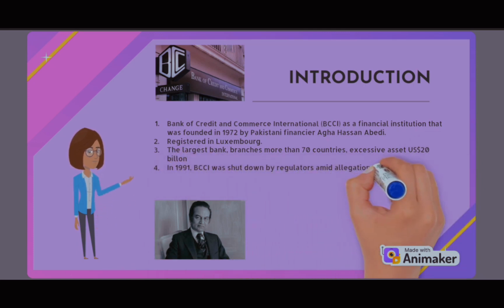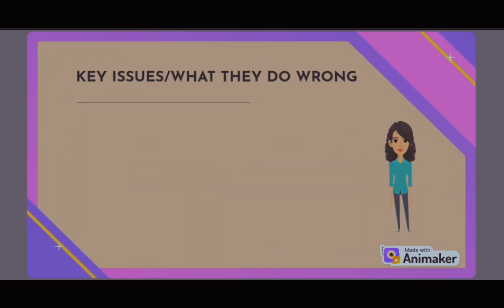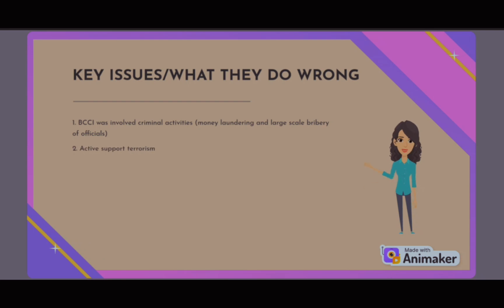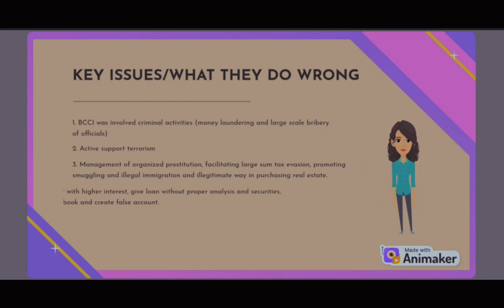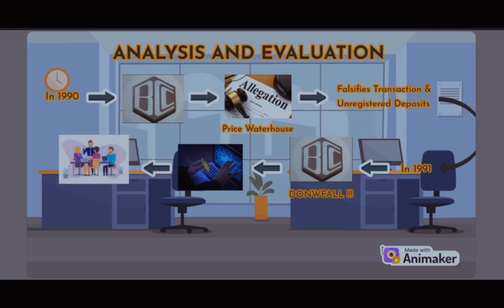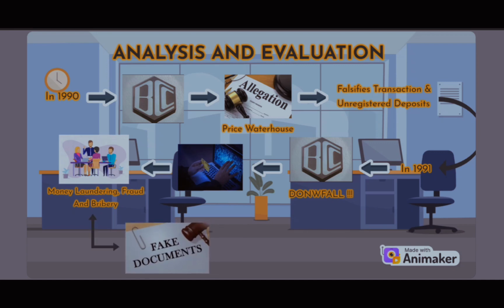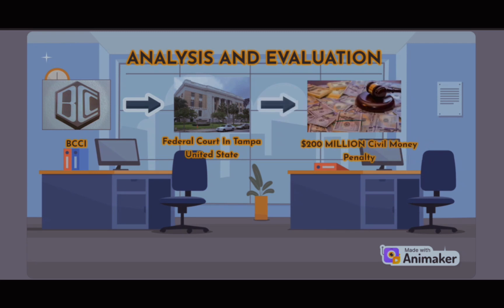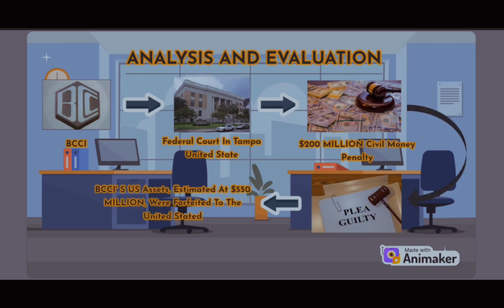DPF40043 CASE STUDY - BANK OF CREDIT AND COMMERCE INTERNATIONAL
GROUP MEMBER :

SITI MAISARAH BINTI NOR AZMI (01DKB21F1017)
NUR FATINIE BINTI KHUSHAIRI AMIN (01DKB21F1025)